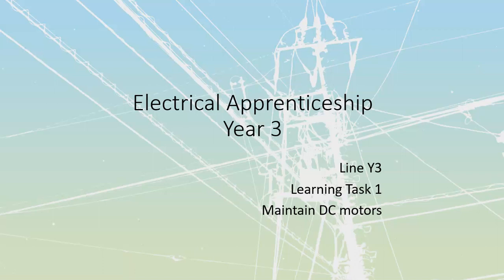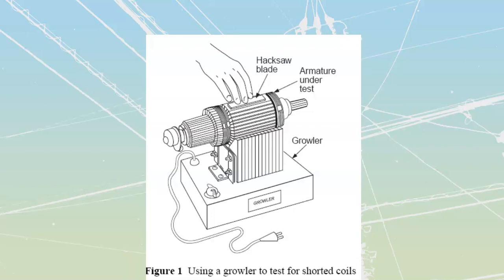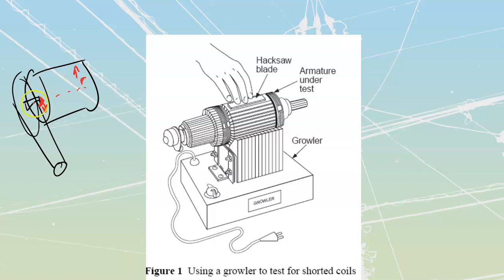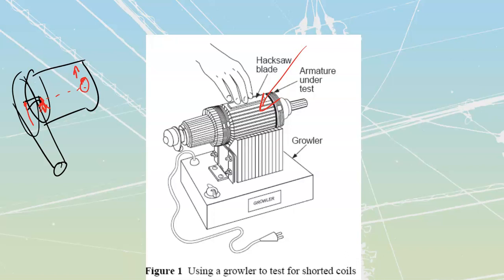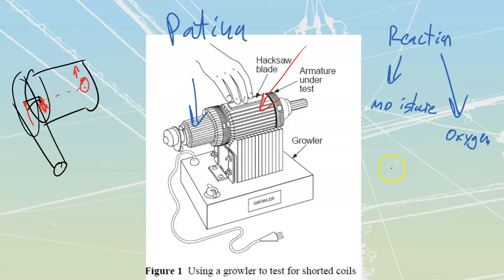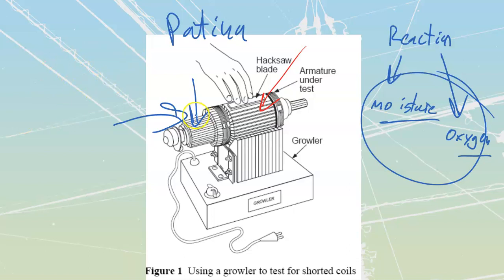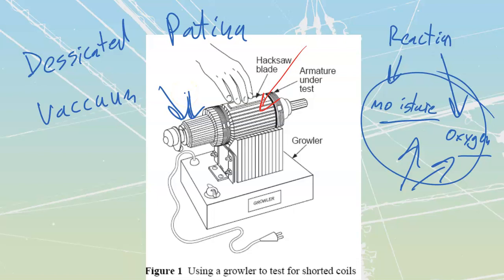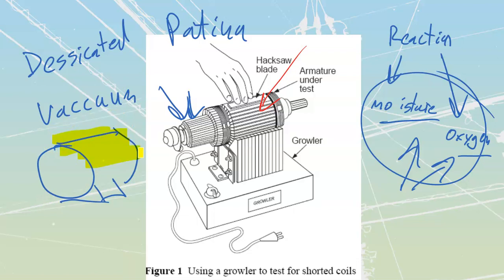Maintain DC Motors - L3 Y4 LT1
Maintain DC Motors